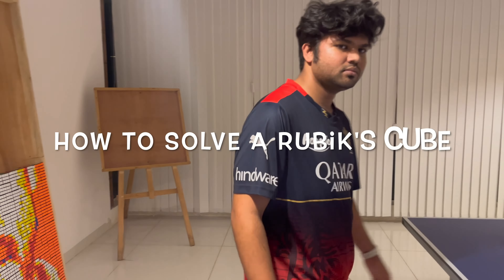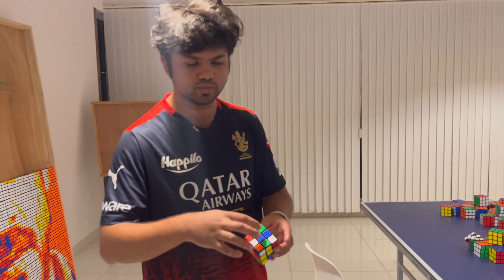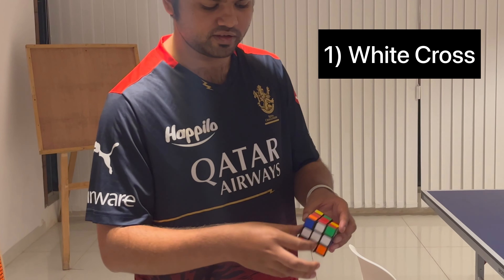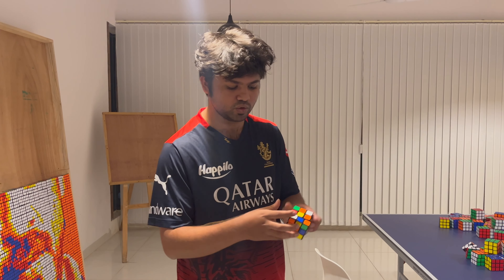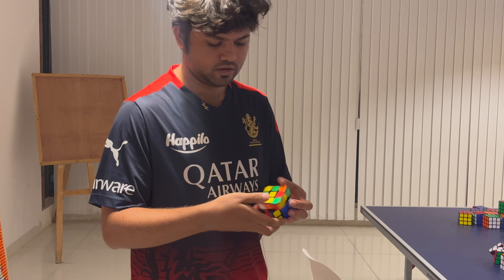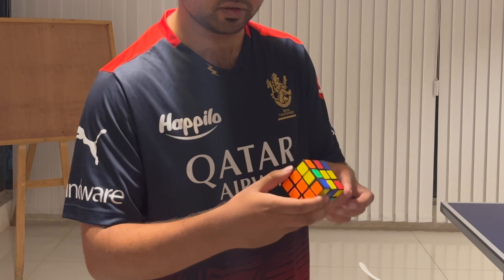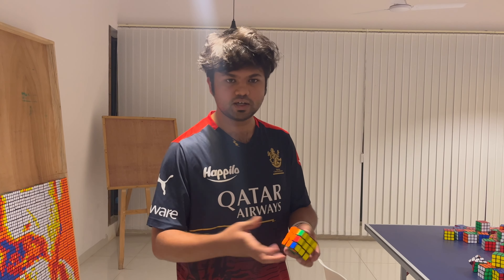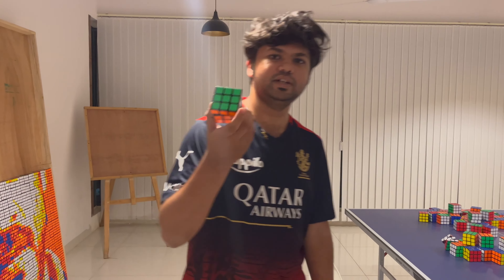how to NOT teach your friends to SOLVE A RUBIKS CUBE!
Do you guys want an actual tutorial to solve a cube? Do let me know and I'll be happy to make one!